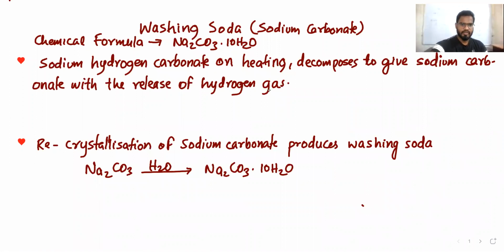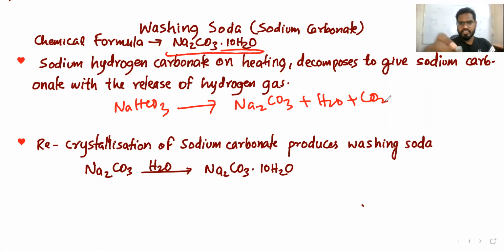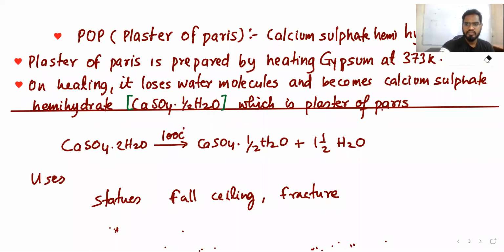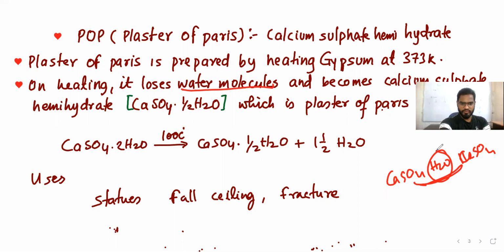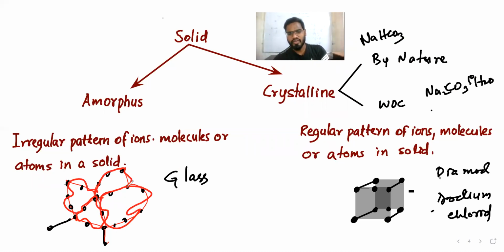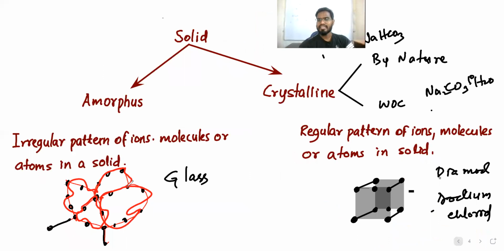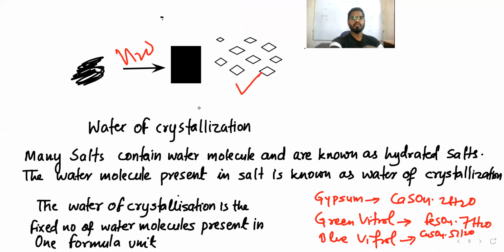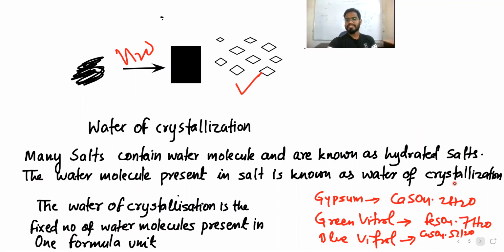Class10 - Acid Base and Salts Part-4 ( NTSE & NSO )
About Washing soda,
 uses of washing soda,
 About Plaster of paris and its uses,
About types of solid : Amorphous and crystalline solid.